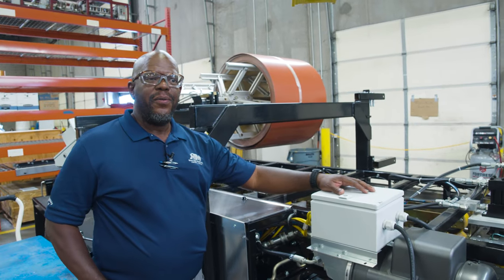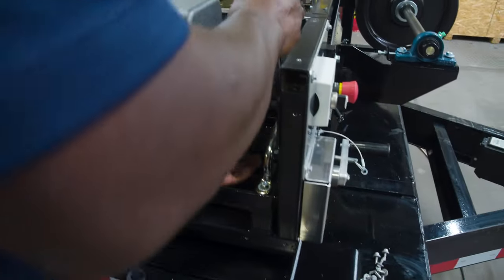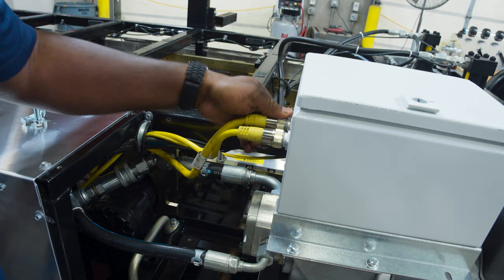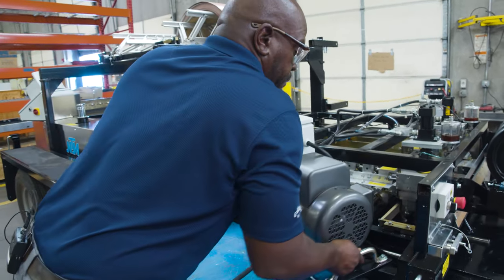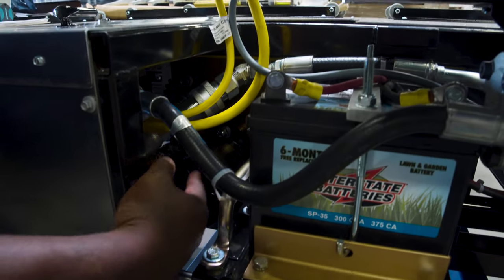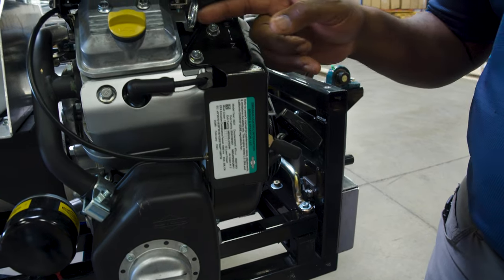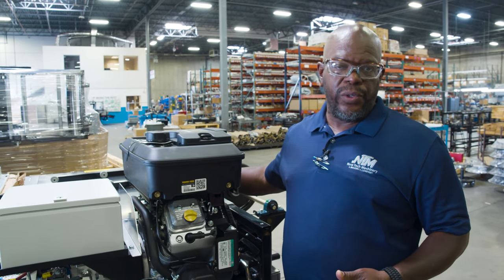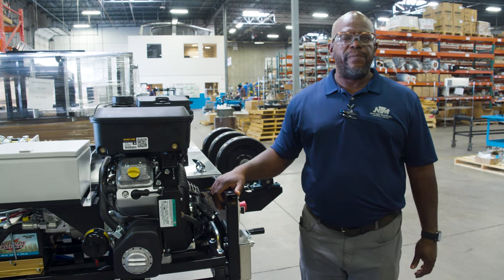Switching an NTM Roof Panel Rollforming Machine From Electric to Gas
How do you switch an NTM rollforming machine from electric to gas or gas to electric using the NTM Quick-Change™ Power-Pack?

The NTM Quick-Change™ Power-Pack allows you to easily switch power options for your rollforming machine based on available power sources or location requirements. In this video, Nate Roston from the New Tech Machinery Service department demonstrates the features of an electric Quick-Change™ Power-Pack and a gas Quick-Change™ Power-Pack.